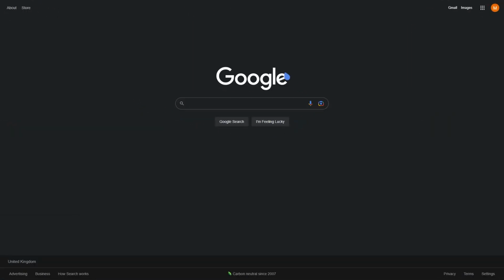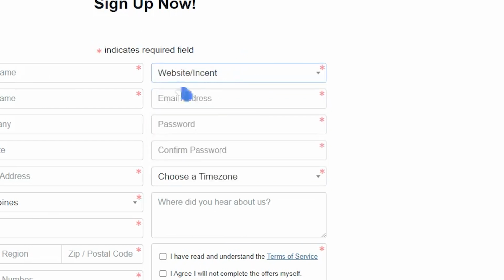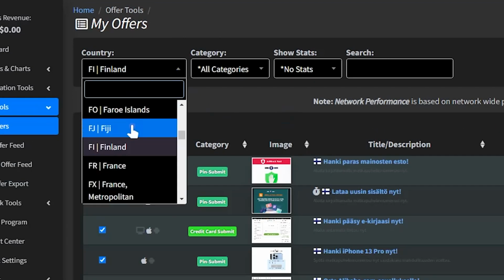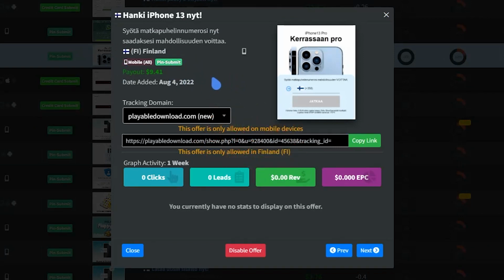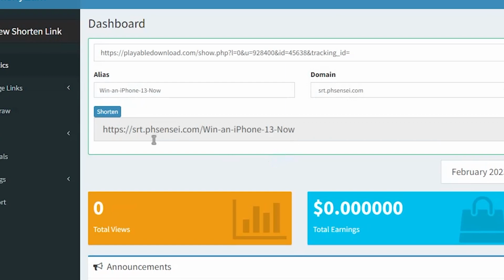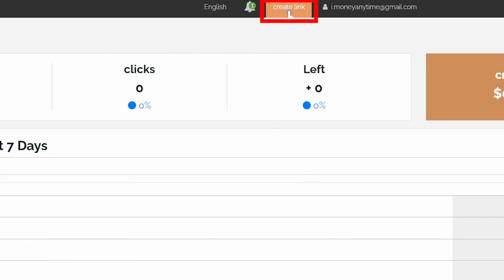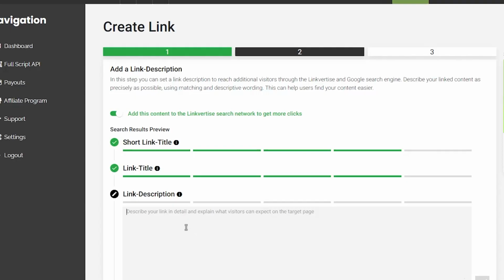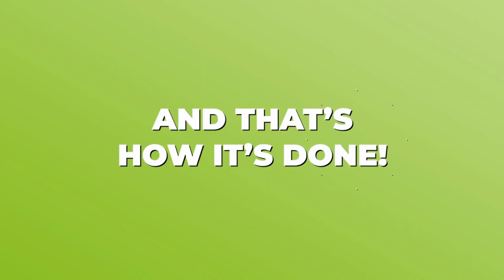Earn BIG with This Google Translate Hack!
In today's video, I'll show you how to earn big with this Google Translate hack.  This is free and available to everyone wherever you are in the world. So be sure to stick around to the end of this video to find out how to achieve this.